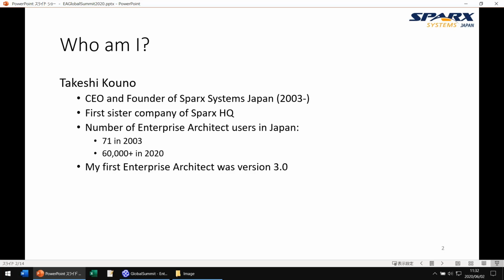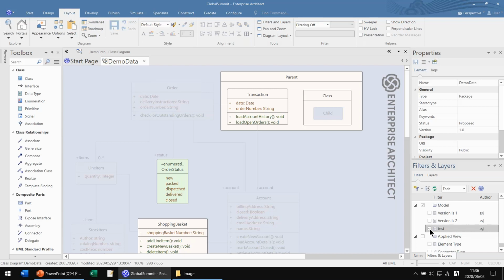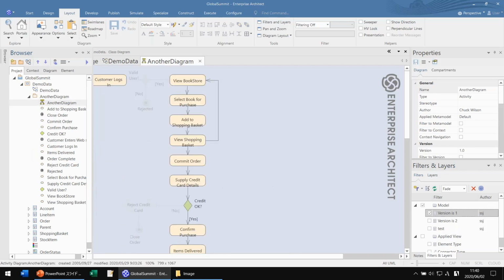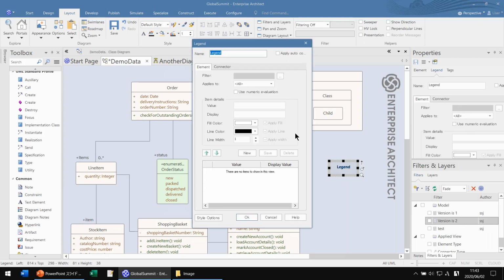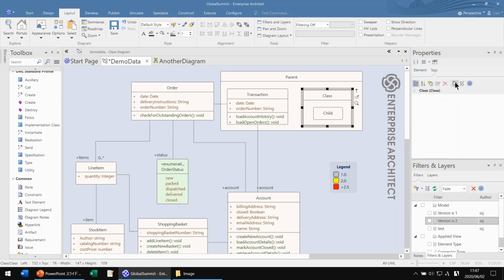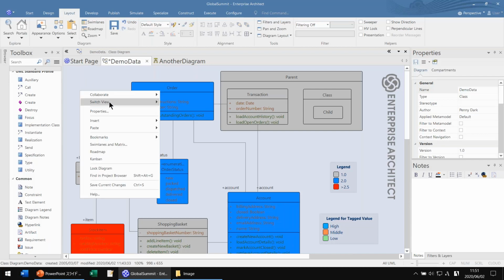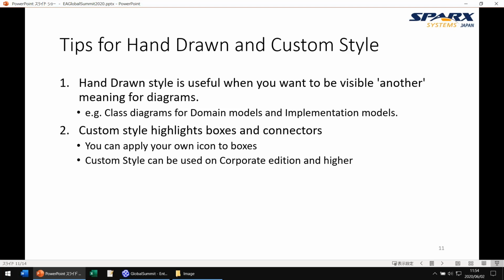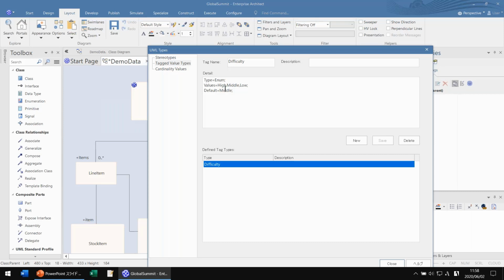3 Useful features you must know in EA | EA Global Summit 2020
Explore essential features of Enterprise Architect with our latest session from the EA Global Summit 2020! Discover three powerful tools to enhance your diagrams, optimize workflows, and streamline project management. Join us as we delve into practical tips for leveraging these features effectively. For more insights and to access speaker discussions and resources, visit the official session Don’t miss out on transforming your modeling experience with Enterprise Architect!